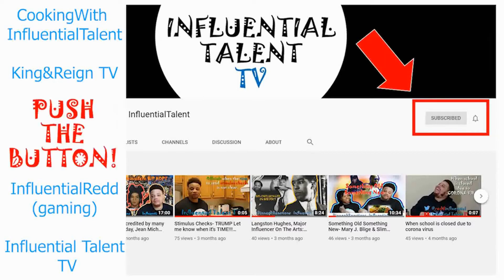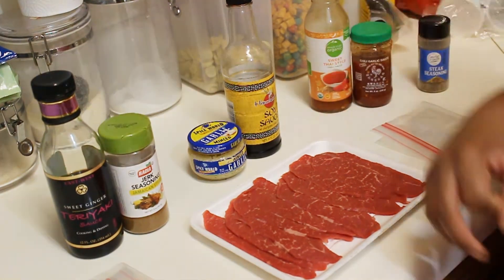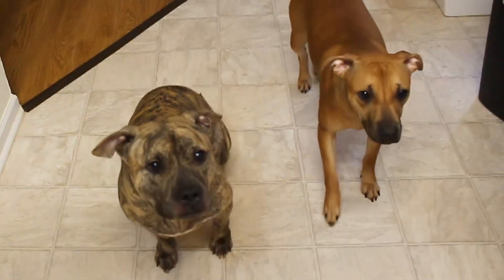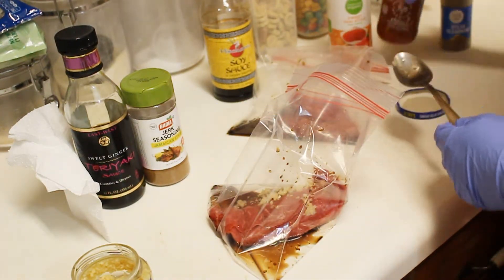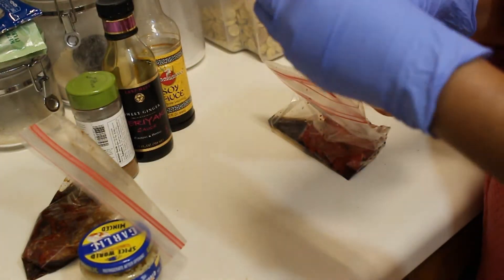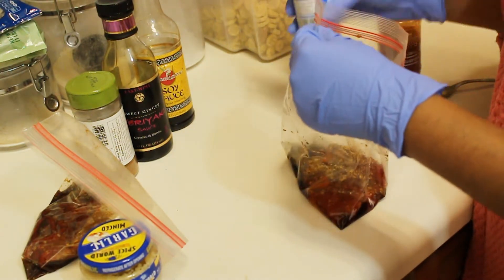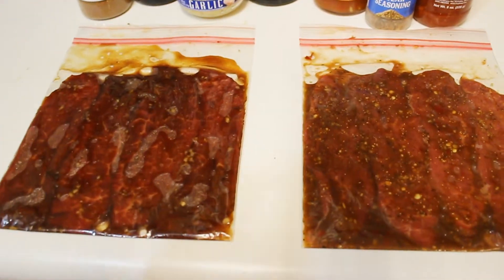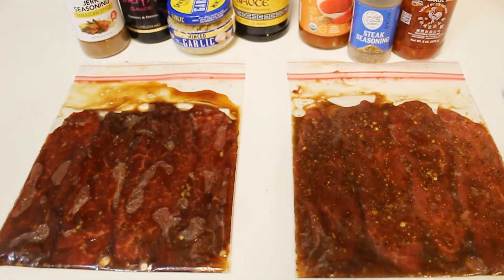HOMEMADE Beef Jerky, Gormia Air Fryer DEHYDRATION Process- CookingWith InflentialTalent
Did you know you could make beef jerky at home?? Check it out, it's easy and delicious. These would also work well as savory bits for salads! Try in the oven if you don't have an air fryer. I used the Gormia brand :).

(Select "Send to Friend" Option)